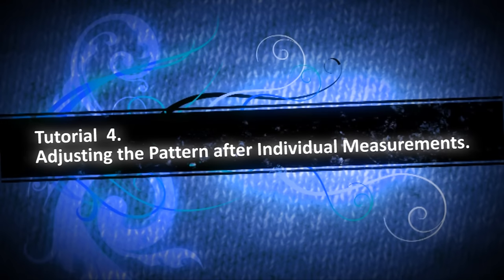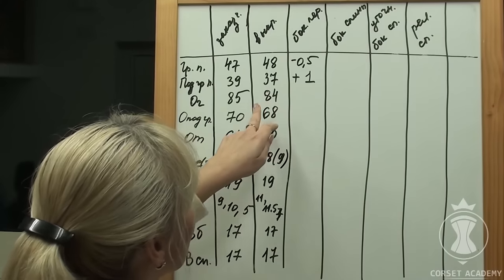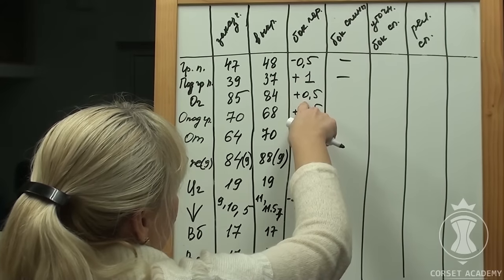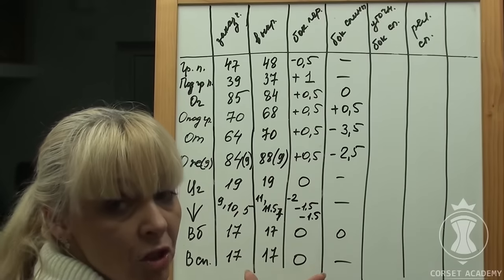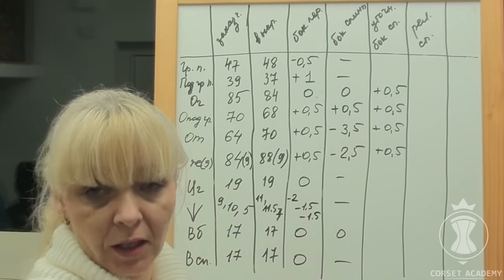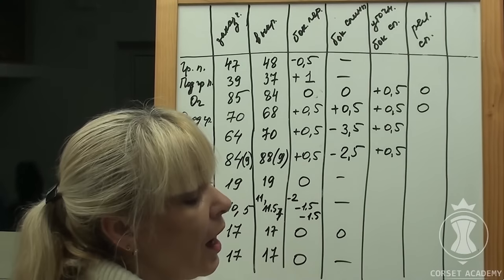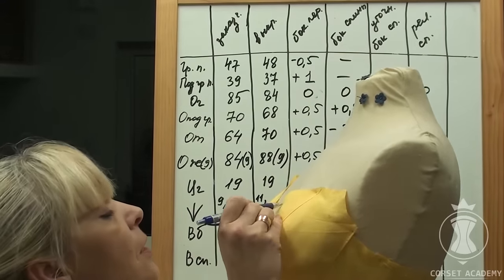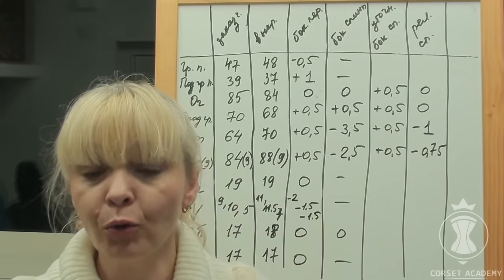Transparent Corset with a Fancy Cut-Out. How to make a corset. Part 4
Features:
Using thin synthetic net and armani satin;
Special pattern with sloped reliefs and whole piece center part.

Skills you gain:
Making a curvy front part with deep cut-out;
Inserting see-through fabric in the deep cut-out in the front;
Working with stretching fabrics and keeping the shape of the corset;
Adding an additional relief on the back with out altering the pattern.

Where to use:
Widely used technology for creating wedding (and evening) dresses, and also for youth fashion corsets.

Total length: 5h 14m

The is an online portal where you can learn how to create fancy and elegant corset dresses.